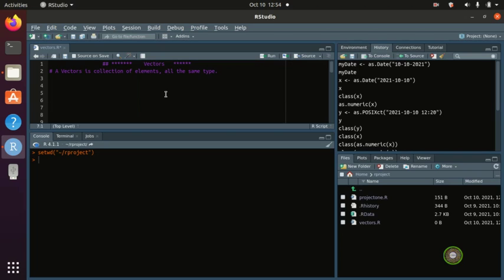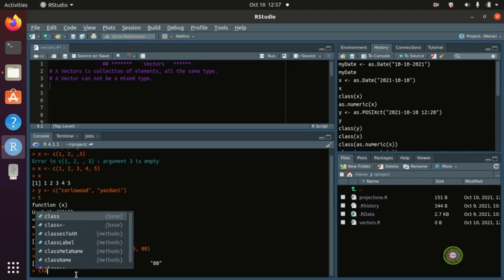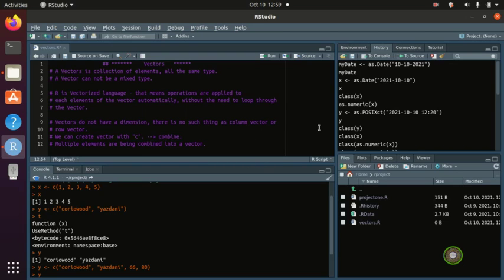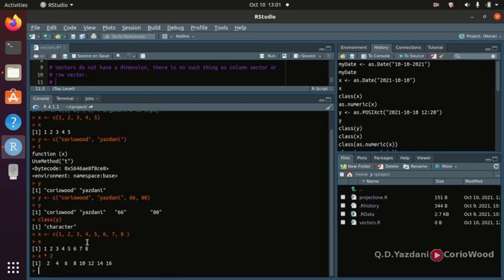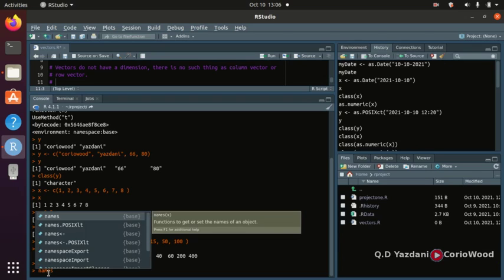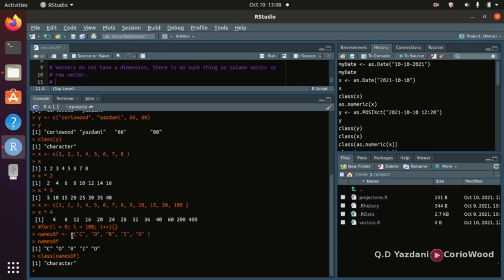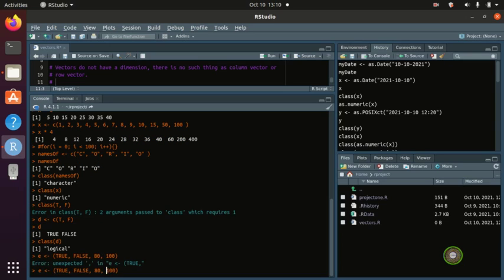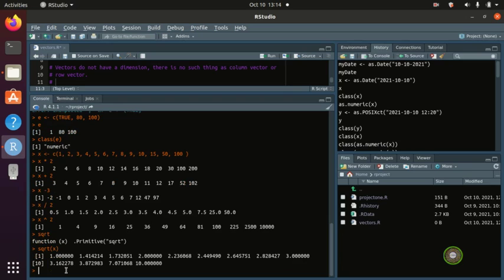Introduction to Vectors in R: A Comprehensive Guide | CorioWood 🚀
Learn about vectors, the fundamental data structure in R! This CorioWood tutorial covers creating, accessing, modifying, and performing operations on vectors. Perfect for beginners! 💻📊 RVectors DataStructures RProgramming DataScience CorioWood.

What are Vectors in R?
In R, a vector is the most basic data structure that stores a sequence of elements of the same data type. Vectors can be of types such as numeric, character, or logical. R is designed to work efficiently with vectors, enabling vectorized operations without explicit loops. Atomic vectors can contain only data of one type